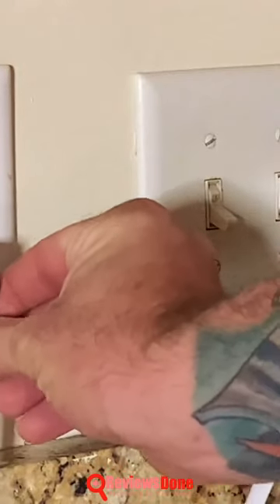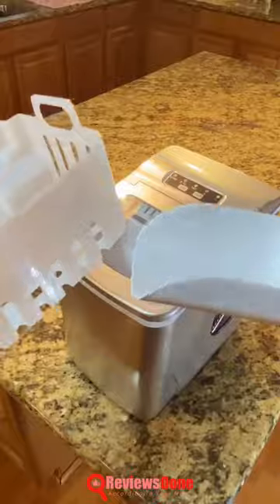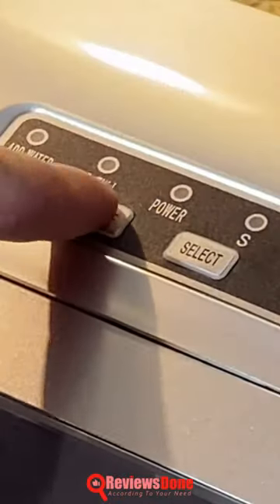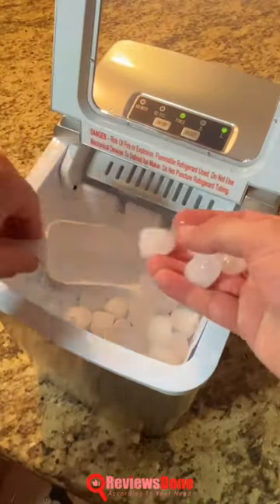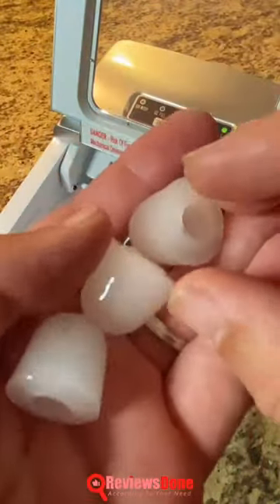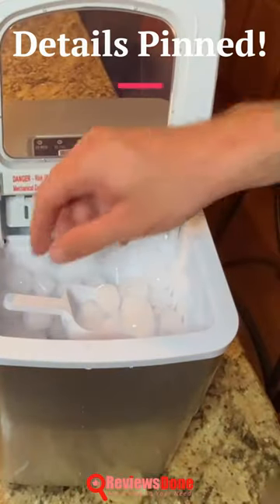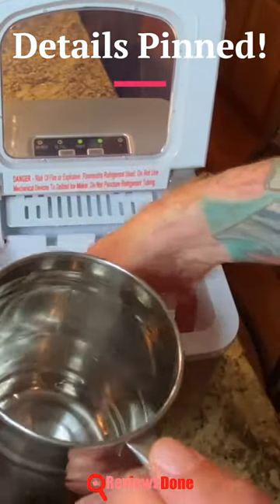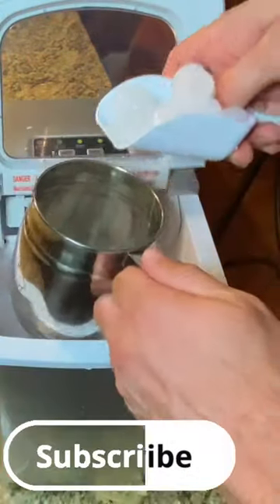Revolutionary kitchen appliances for foodies 🍳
"Make your home smarter with these revolutionary smart devices. From security systems to voice assistants, you won't believe what you can do with these gadgets."

"Whether you're a tech lover or looking for a unique gift, we've got you covered. These cool tech gadgets will leave you wanting more."

Some of the footage used in this video may be stock footage or b-roll that was purchased or obtained from a stock footage provider. We have edited and incorporated this footage into our video to enhance the visual storytelling and provide a better viewing experience for our audience. We do not claim to own or have created this footage ourselves. Thank you for understanding and for watching our video.